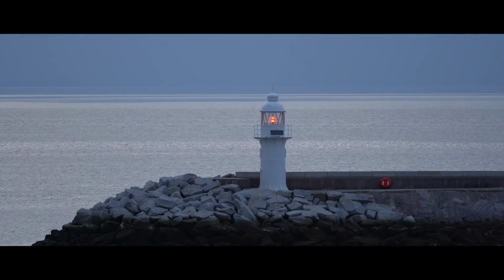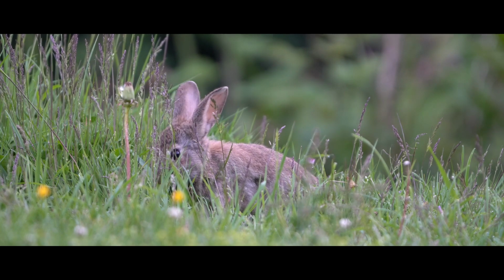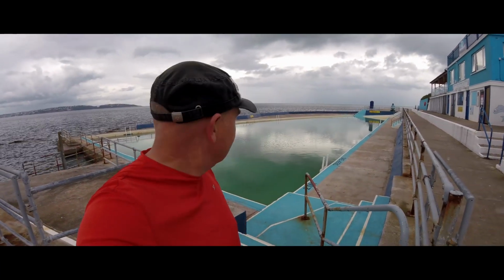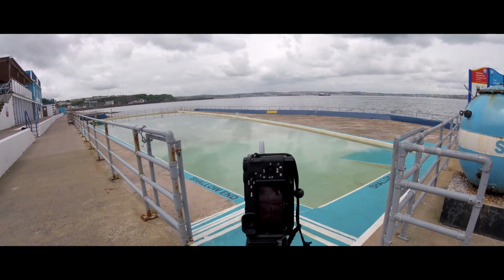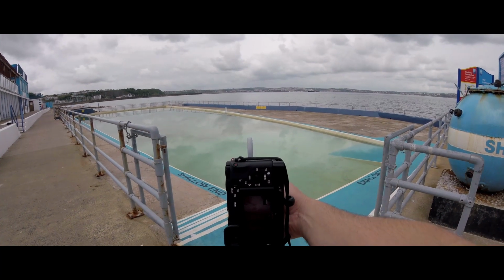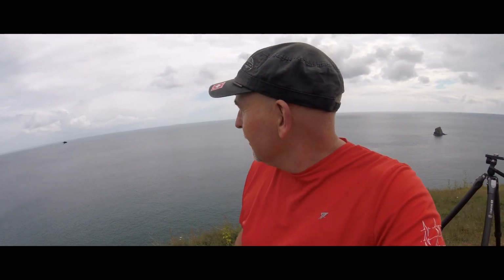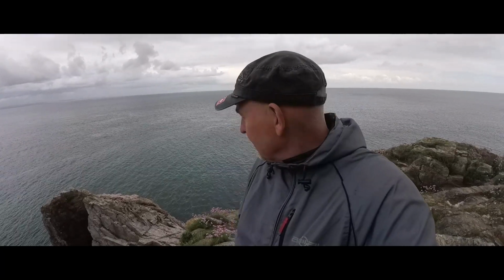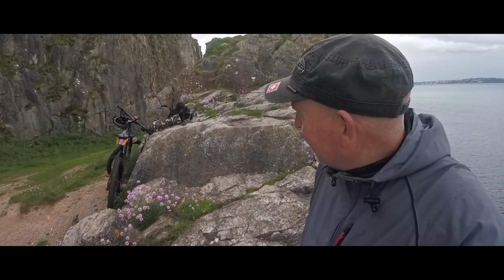Brixham Fishtown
This week I take a walk around Brixham (Fishtown) from sunrise at Battery Gardens across the breakwater, to Englands most profitable fishing port, around the inner harbour with it's holiday attractions, then breakwater beach, shoalstone outdoor pool and finally some wildlife at Berry Head national nature reserve.

Gear List:
Cameras
Sony A6600

Mirco Phones
Rode Wireless GO
Rode VideoMicro